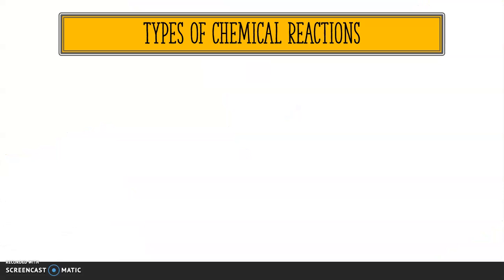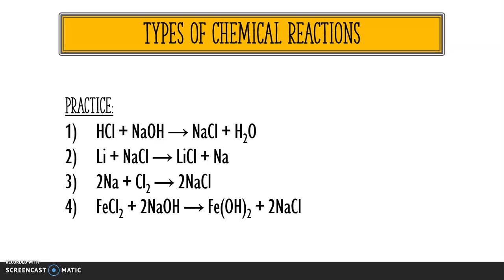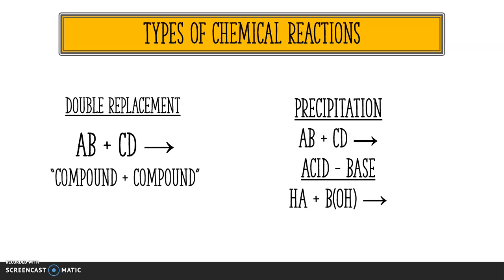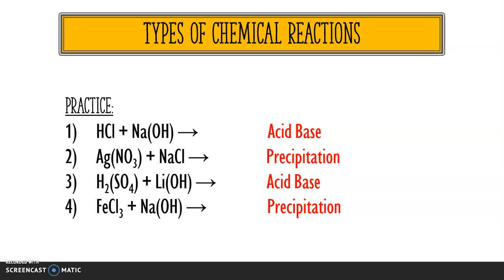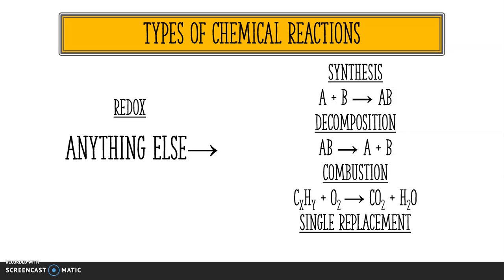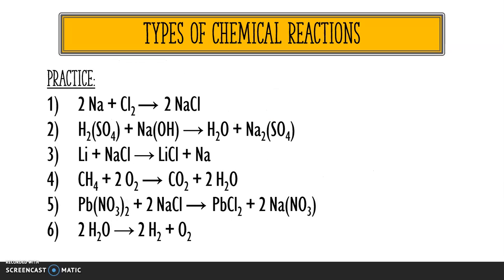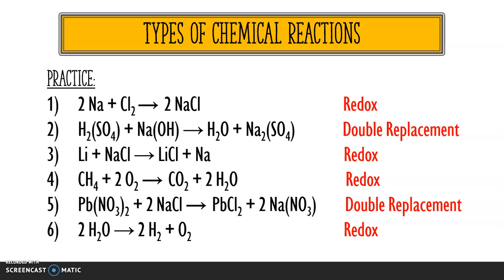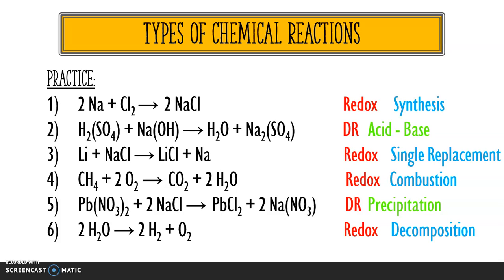Identifying Types of Reactions